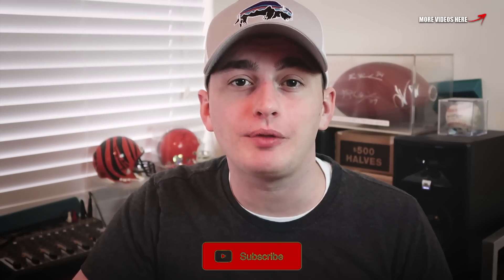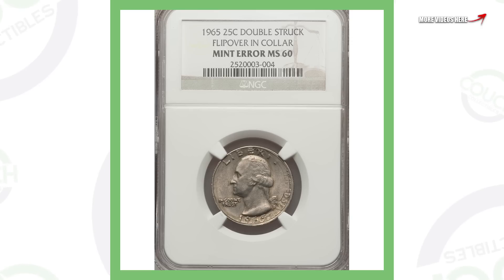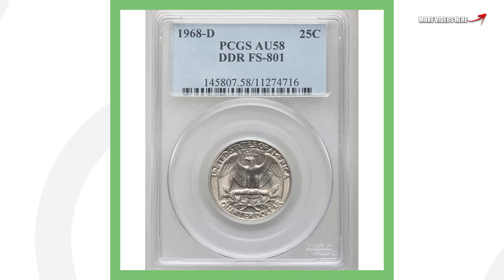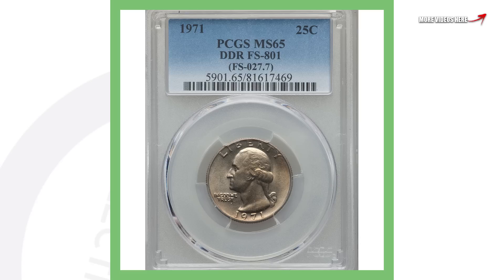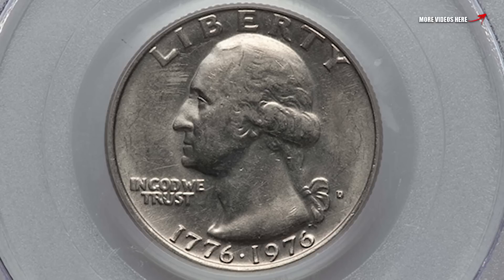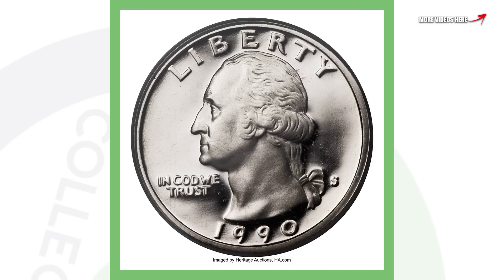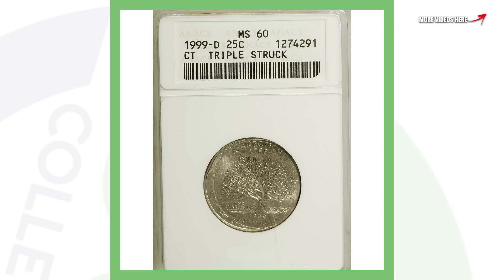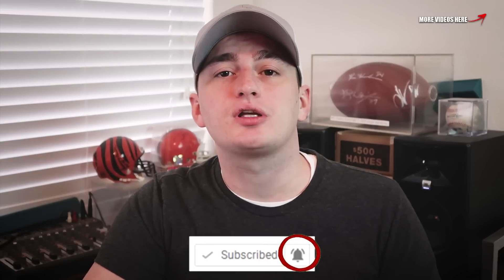$8,000 RARE QUARTER - VALUABLE QUARTERS TO LOOK FOR!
These are rare quarters worth money We look at valuable quarters to look for in circulation. For more valuable coin tips give the video a thumbs up! Keep coin roll hunting and always remember you can find rare and silver coins without going to a coin dealer or coin shop and spending money!